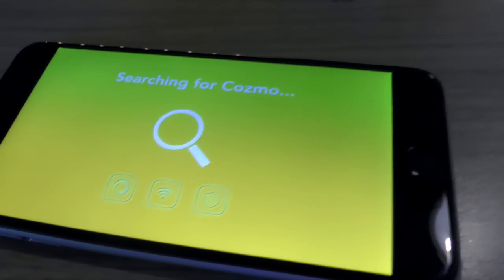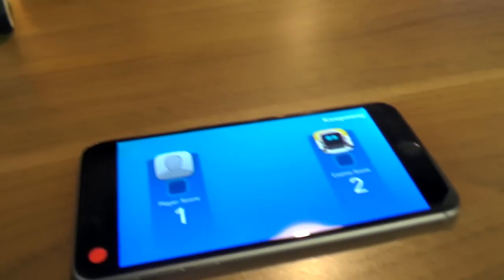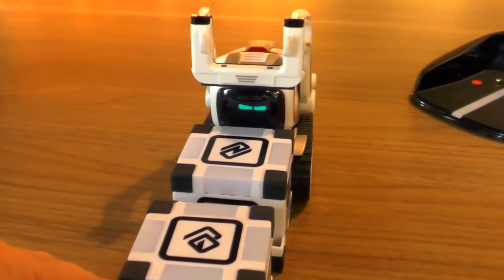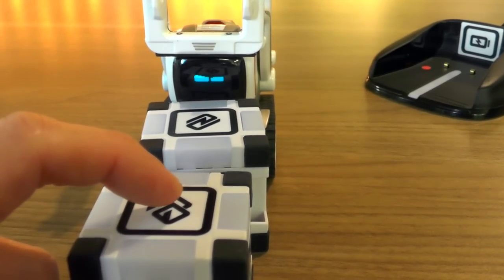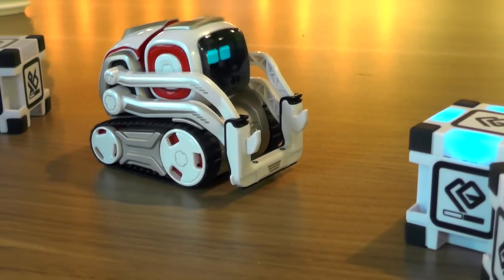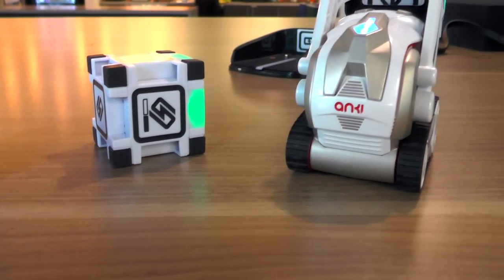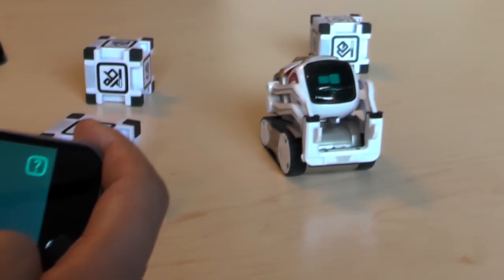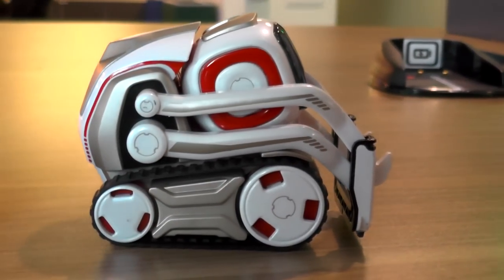Cozmo - Day 2: Keep Away, Finger Grab, Quick Tap & Drive Games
We spend another 15 minutes or so with Cozmo for our Day 2 impressions of the A.I. robot called Cozmo from Anki. We had our own Cozmoments with the little robot guy.

We check out the different modes:
 - Spark mode
 - Quick Tap Game
 - Keep Away Game
 - Finger Grab Game
 - Drive Mode
 - Explore Mode